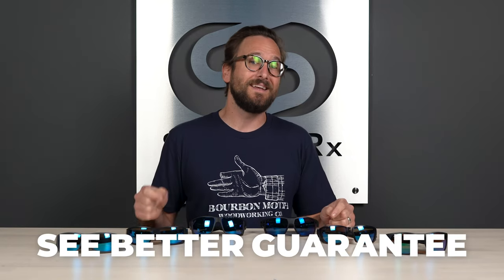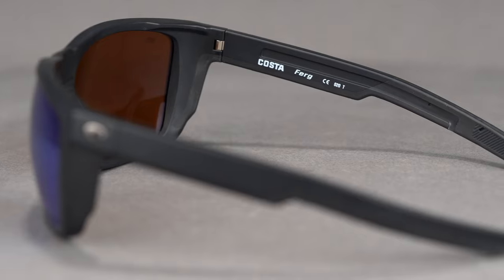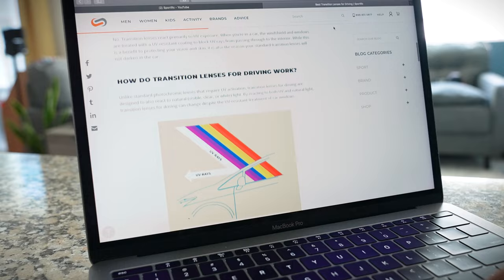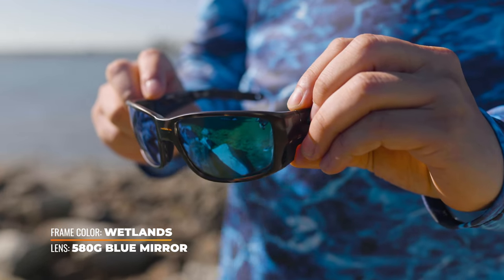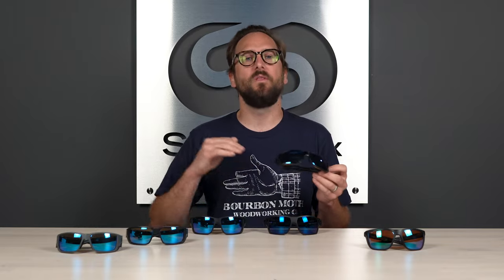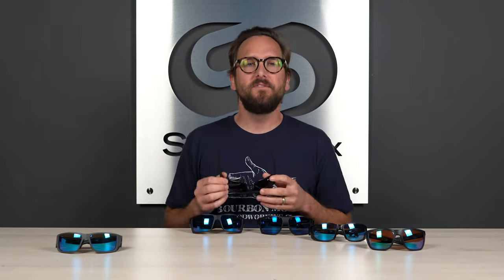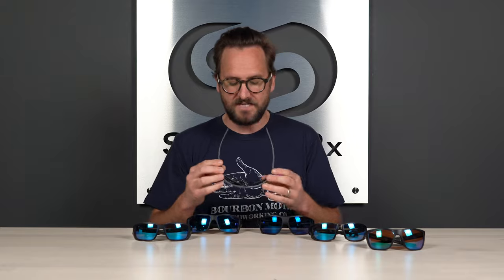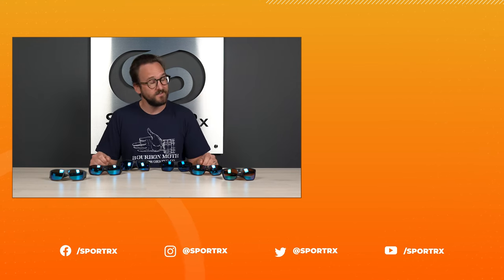Best Costa Fishing Sunglasses: Picks for 2022! | SportRx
It’s 2022 and your fishing sunglasses could use an upgrade! But really, quality sunglasses are an important part of your gear, so don’t skimp on them! Join Eyeglass Tyler as he brings you the best Costa fishing sunglasses of 2022.

0:00 Video Start
0:18 Intro
0:55 Costa Ferg
3:37 Costa Tuna Alley Pro
6:38 Costa Diego
8:22 Costa Reefton Pro
9:43 Costa Fantail Pro
10:38 Costa Blackfin Pro
11:20 Summary

Featured product:

Shop (on host): Unfortunately we no longer carry the MJO2215 Tyler is wearing, but check out what we do have from Maui Jim

Read the Best Costa Fishing Sunglasses of 2022 Blog: (Link TBD)

Worried about shopping online?
Don’t know your size? Measure with the SportRx SFW
Questions about your prescription?